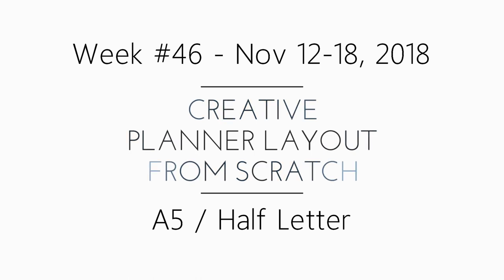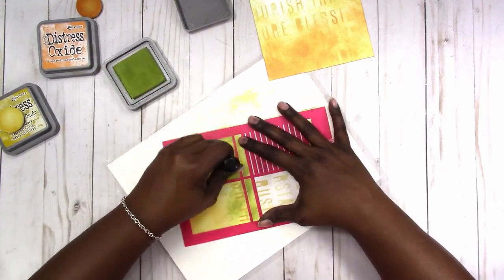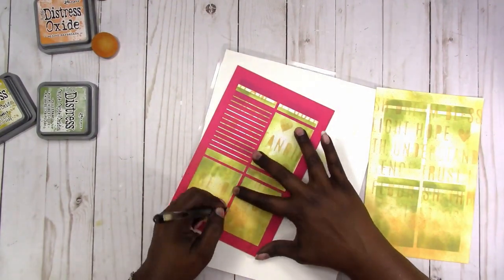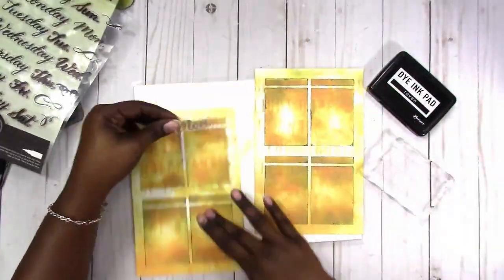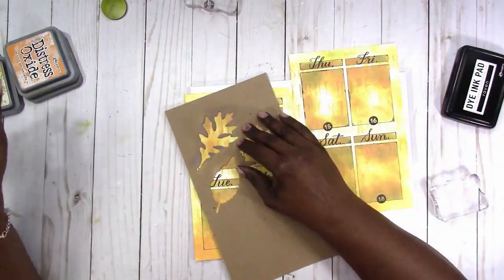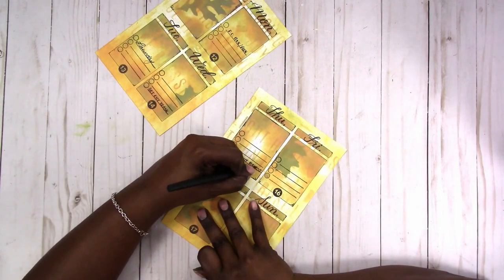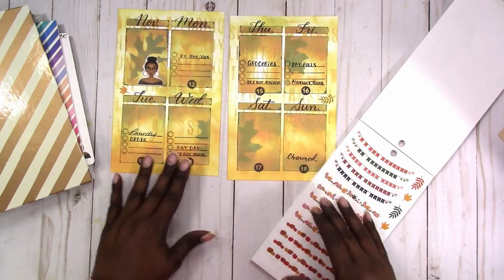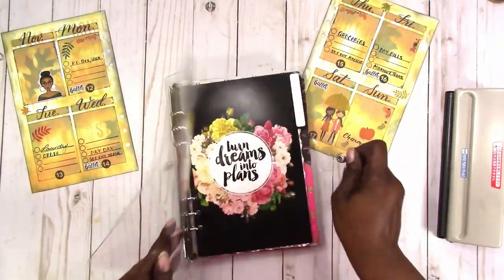A5 Creative Planner Layout "From Scratch" WK 46/Nov 12-18 2018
Stencils, Stamps and Inks bring this fall themed weekly planner layout together.

I used Tim Holtz Distress Oxide inks in the following colors.
-- Spiced Marmalade
-- Fossilized Amber
-- Peeled Paint
-- Frayed Burlap
I also used Black Soot Distress Ink

Rachelle

PAPERS
HP Paper 32lb 8.5 x 11 500 Sheets

Legal Paper

Sticker Paper

TOOLS
Tim Holtz Stamp Platform

ADHESIVES
Art Glitter Glue

PRINTERS
Other Options:

MORE SCRAPCRAFTASTIC